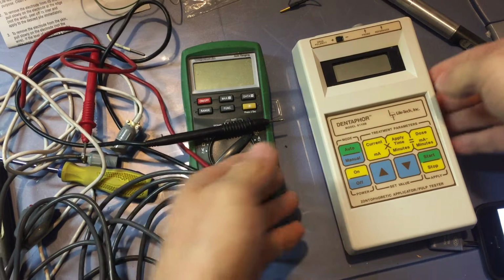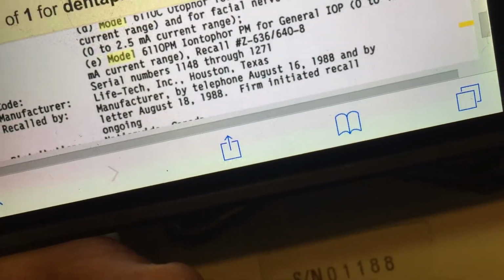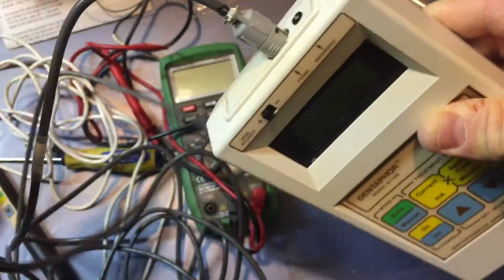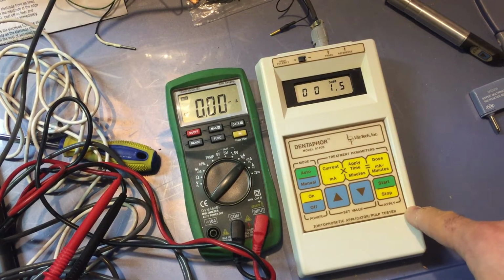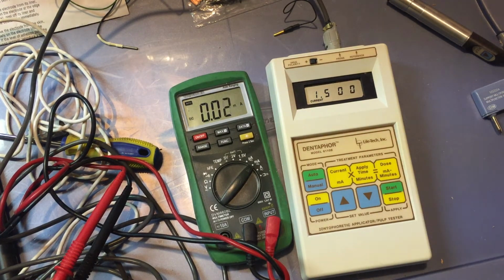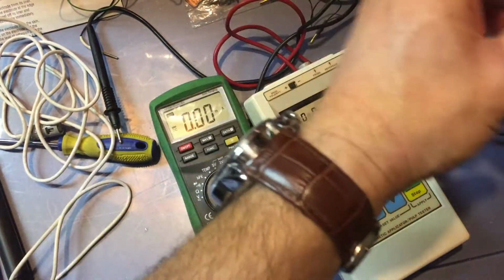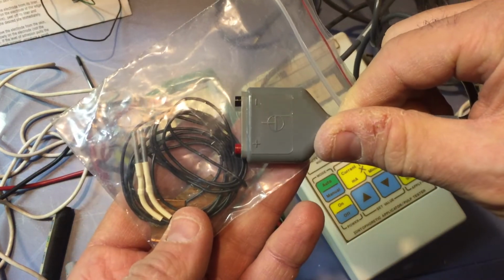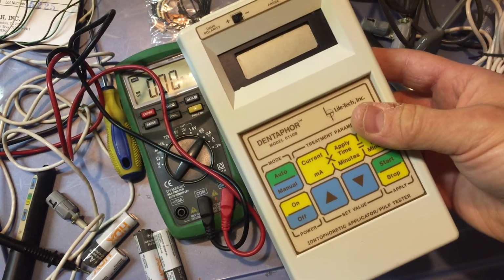Vintage 1980's Recalled Dentaphor 6110B Iontophoresis Device!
This is a follow-up video on the Dentaphor 6110B from Life-Tech Intl. Inc. that was released around 1987. The device applies a current (user-selectable up to 2.5 mA) across your skin to facilitate topical drug uptake or test nerve sensations. There are various probes available (patches, probes, pads), and both manual and automatic timed programs.

I checked the device with my multimeter and it is in surprisingly good spec considering the vintage of this machine. Some additional research shows it was recalled in 1988 after only a small number of machines were made (122 units). Although mine is among those included in the recall, I can't find the power supply jack they claimed was the reason for the recall. I don't plan on using the machine for anything but it may be interesting to experiment with it as a current source. Life-Tech Intl. Inc. has since been split up and pieces acquired by various companies, including Kimberly-Clark and WR Medical Electronics Co. (which seems to carry Life-Tech Dentaphor machines still).

FDA Enforcement Report (September 21, 1988). Product: Iontophoresis IOP applicators, hand held devices which uses low electrical currents to deliver topical drugs as follows: (a) Model 6110A Iontophor General IOP 0 to 2.5 mA current range, (b) Model 6110AD Iontophor AD for General IOP with Specialized Dental IOP Applicator 0 to 2.5 mA current range, (c) Model 6110B Dentaphor for Dental IOP 0 to 2.5 mA current range, (d) Model 6110C Otophor for Neuro Otology 0 to 2.5 mA current range and for facial nerve stimulation 0 to 2.5 m current range, (e) Model 6110PM Iontophor PM for General IOP 0 to 4.0 mA current range. Recall No. Z-636/640-8. Code: Serial numbers 1148 through 1271. Manufacturer: Life Tech, Inc., Houston, Texas. Recalled by: Manufacturer, by telephone, August 16, 1988 and by letter August 18, 1988. Firm initiated recall, ongoing. Distribution: Nationwide, Canada. Quantity: 122 units were distributed. Reason: Devices present a potential electrical shock hazard due to improper grounding of power supply jack.